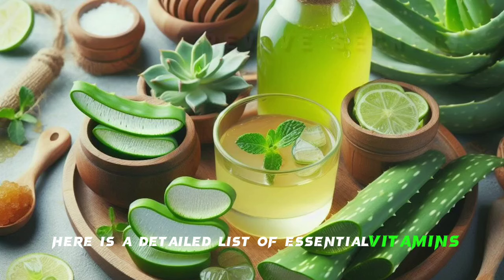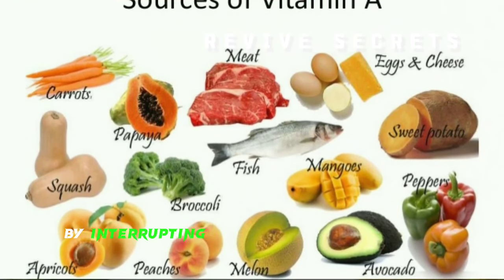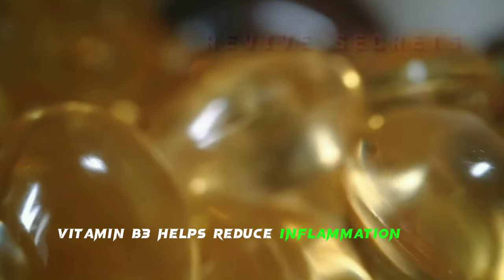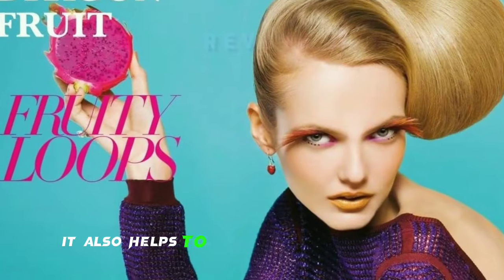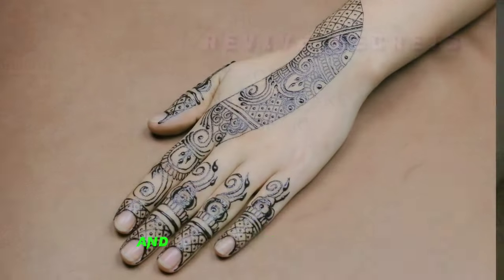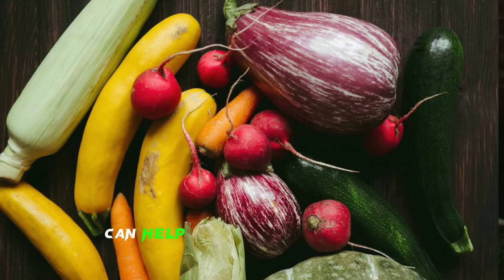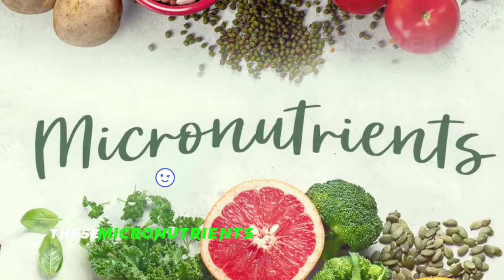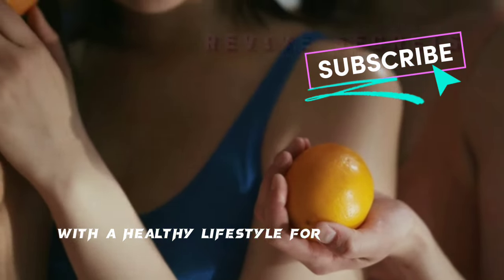Top Vitamins Needed For Skin Health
Superfoods
Nutritional Benefits
Healthy Eating Tips
Power-packed Foods
Nutrition Essentials
Superfood Recipes
Health and Wellness
Balanced Diet
Nutrient-Rich Meals
Superfood Hacks
Wellness Lifestyle
Dietary Guidance
Nutritional Science
Eat Right
Superfood Smoothies
Holistic Nutrition Malayalam
Food for Well-being
Vital Nutrients
Superfood Facts
Malayalam Nutrition Tips
Youthful Nutrition
Wellness for Teens
Gen Z Health Trends
Nutrient-rich Lifestyle
Teen Fitness Tips
Balanced Eating for Teens
Healthy Habits Generation Z
Mindful Nutrition for Youth
Teen Wellbeing Insights
Vibrant Teen Living
Nutrition Education for Gen Z
Future-Fit Teens
Wellness Wisdom for Kids
Smart Snacking Strategies
Holistic Youth Health